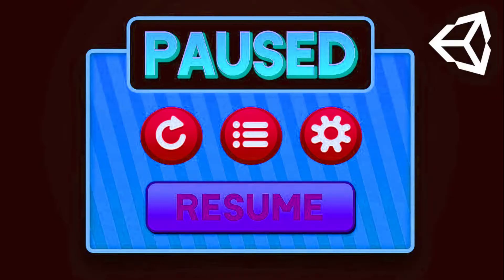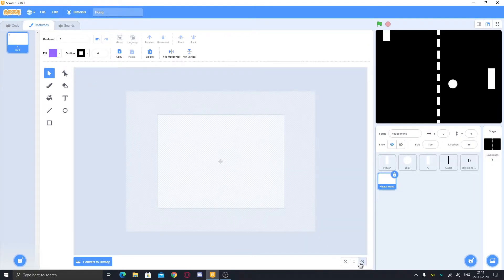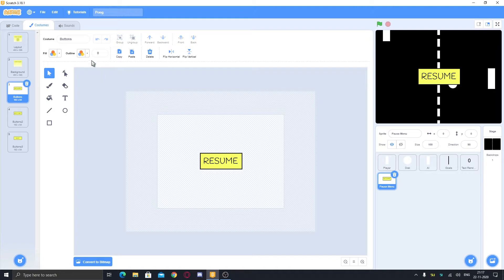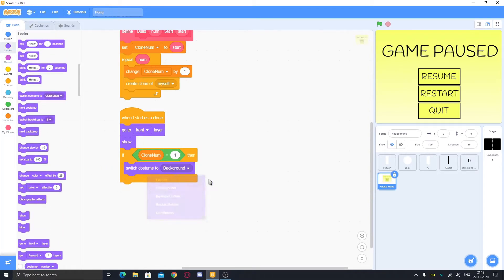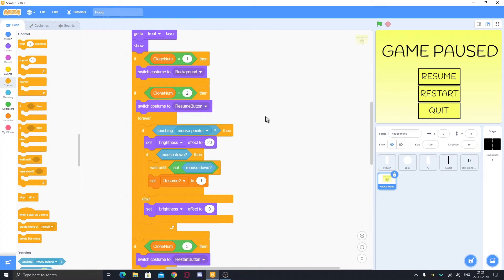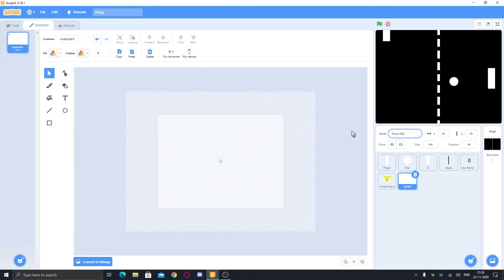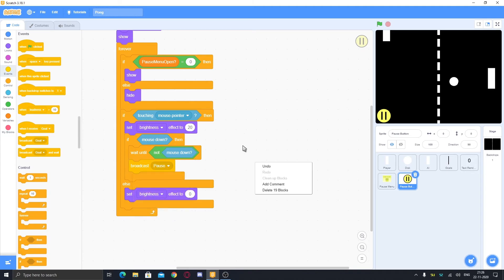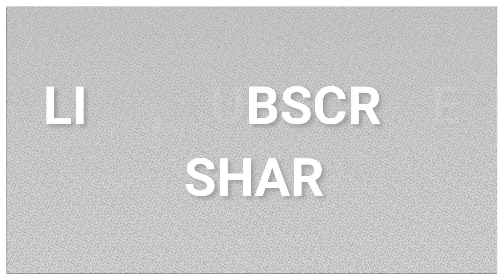How to Make a Pause Menu in Scratch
👉In this video, I'll show you how to make a pause menu for your games in scratch! The perfectly working, 100% stable, and self-repairing pause menu. Keep Watching!